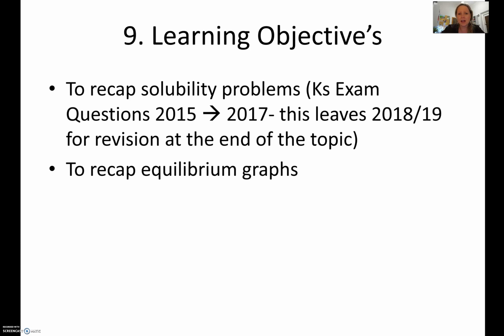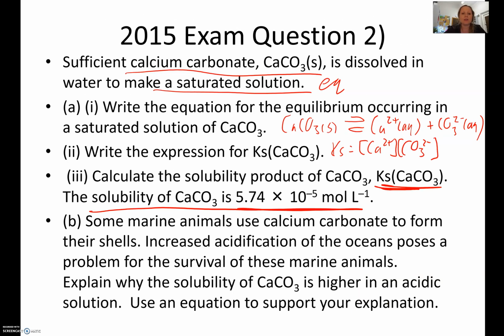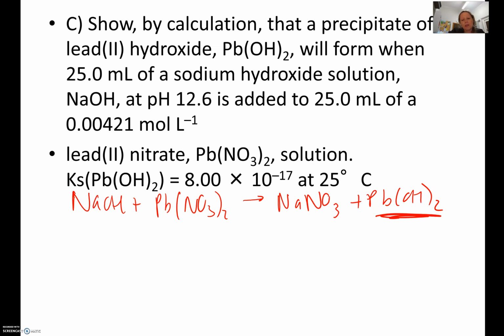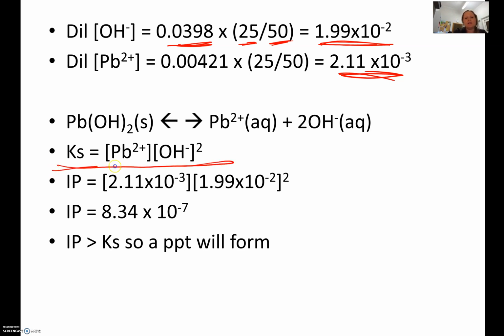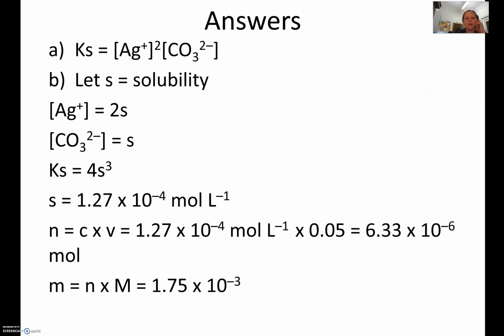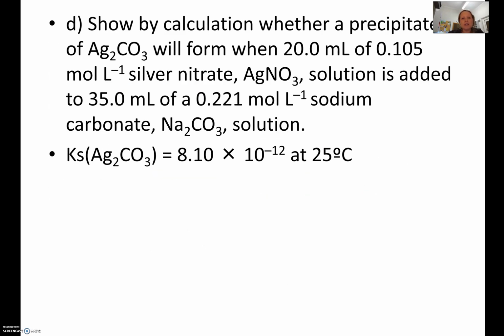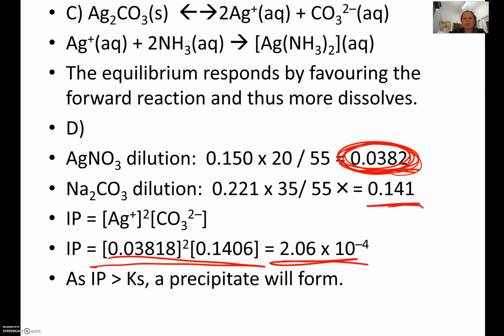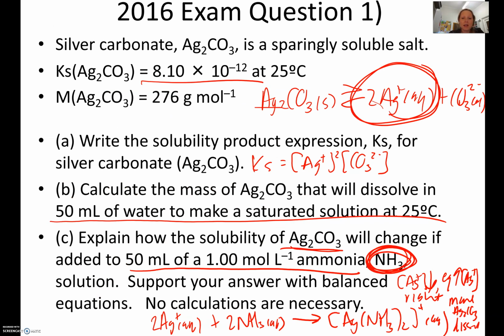3 6 Lesson 9 KS REVISION